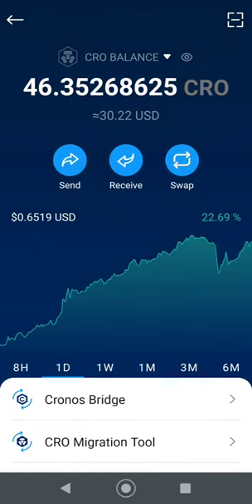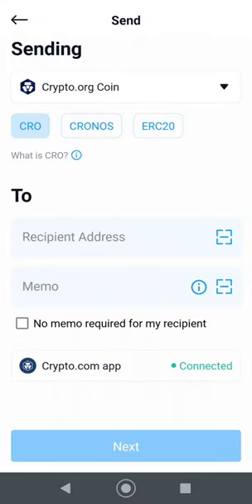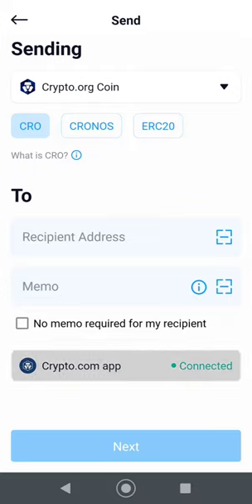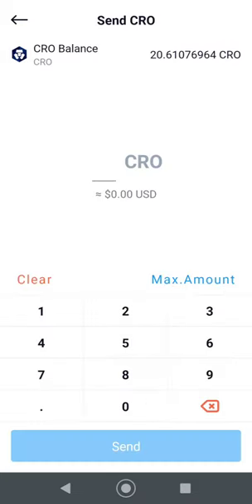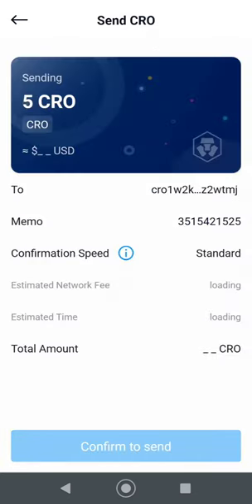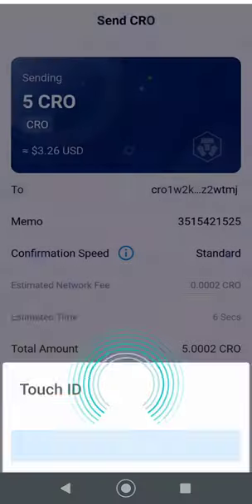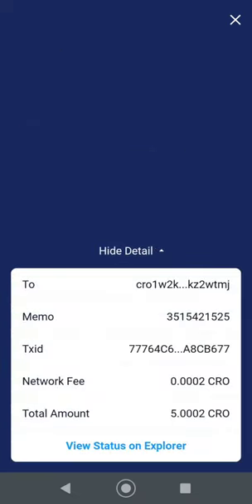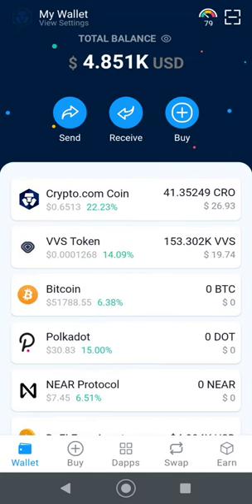How to move CRO coin from crypto.com DeFi wallet to main app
How to move CRO coin from crypto.com DeFi wallet to main app crypto crocoin CRO coin over the CROnos bridge to vvs finance in the crypto.com DeFi wallet crypto crocoin Crypto Yield farming and liquidity pools on vvs finance for passive income crypto vvs yieldfarm Liquidity farming and mining at vvs finance adding to wealth generation Cryptocurrency liquidity farming walkthrough on crypto com and vvs finance yield framing is a great way to make passive income on your crypto. Yield farming comes with a risk too. there is of course risk of the crypto locked in the farm will loose value. There are other risks as well. be sure to do your own research and watch the video. fees for getting the farm started are high. The high yield more than makes up for the fees paid. With great risk comes great rewards of more than 100% and it could be up to 1000%! With yields this high you know it's high risk. I only use the part of my crypto portfolio that is high risk. this "high" risk crypto could goto zero, altho all crypto could right??? be sure to subscribe for updates.

DNPayvNbGfumSyTp2hAkbod85shZUDRRd7